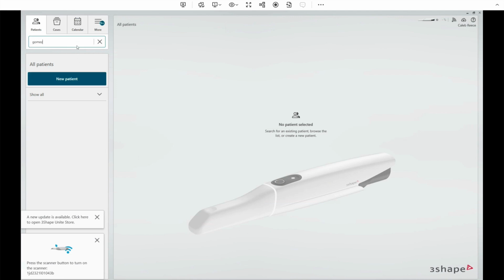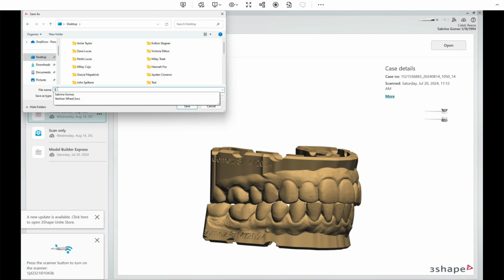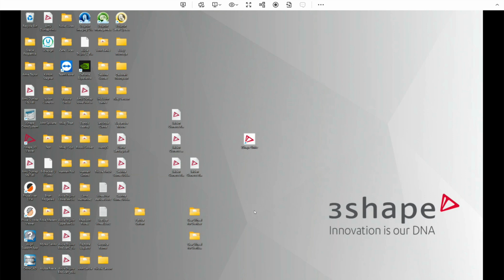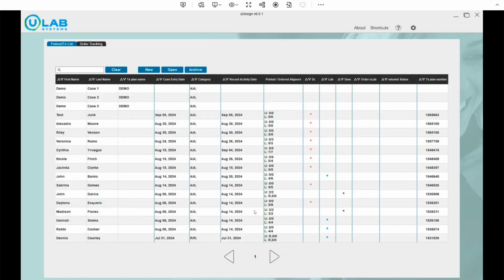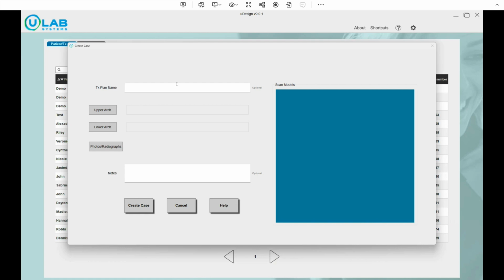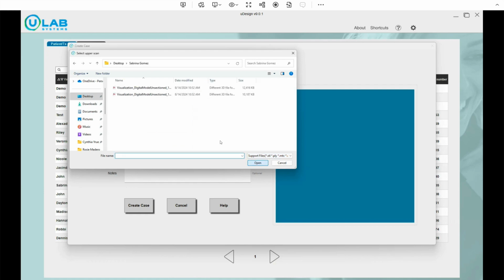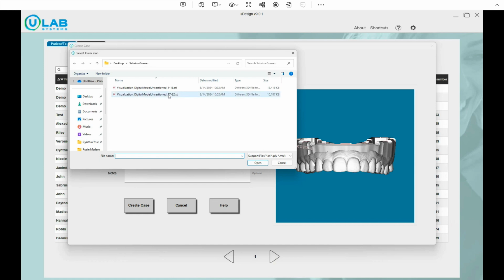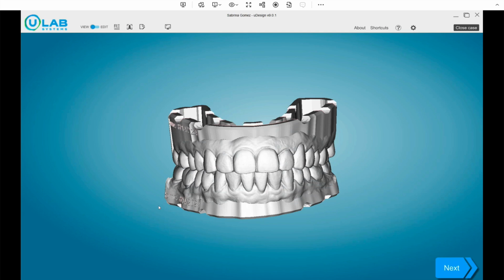How to upload stl files from Trios to uLab